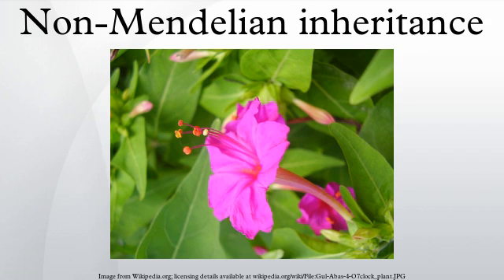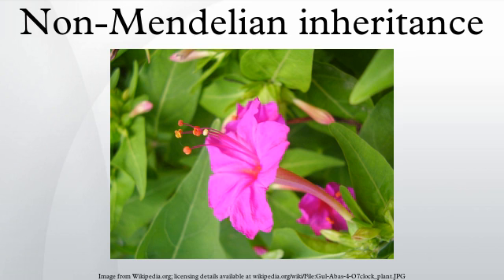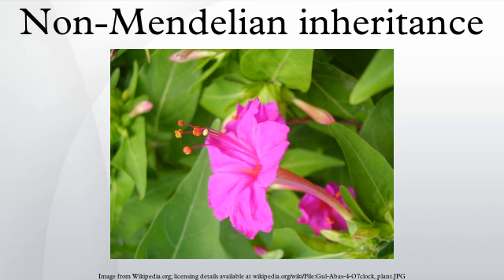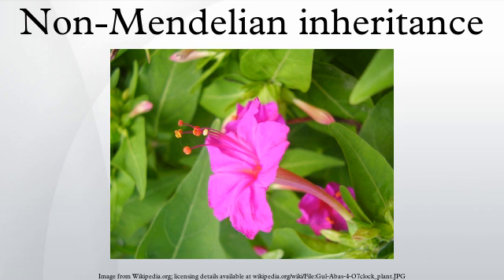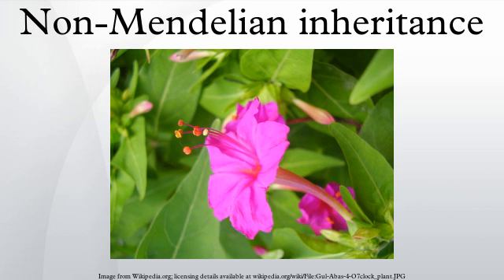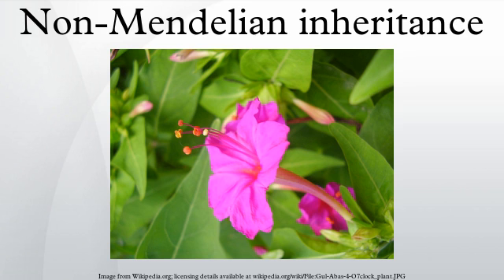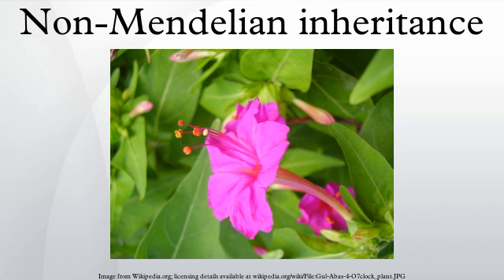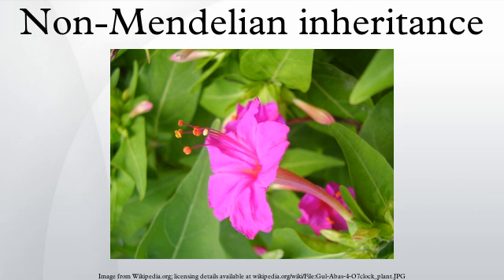Non-Mendelian inheritance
Non-Mendelian inheritance is a general term that refers to any pattern of inheritance in which traits do not segregate in accordance with Mendel’s laws. These laws describe the inheritance of traits linked to single genes on chromosomes in the nucleus. In Mendelian inheritance, each parent contributes one of two possible alleles for a trait. If the genotypes of both parents in a genetic cross are known, Mendel’s laws can be used to determine the distribution of phenotypes expected for the population of offspring. There are several situations in which the proportions of phenotypes observed in the progeny do not match the predicted values.